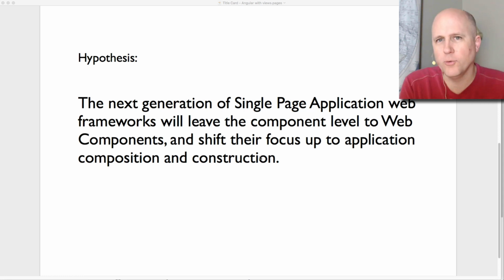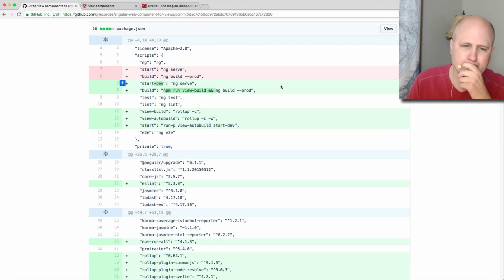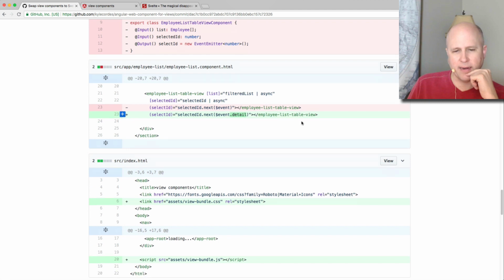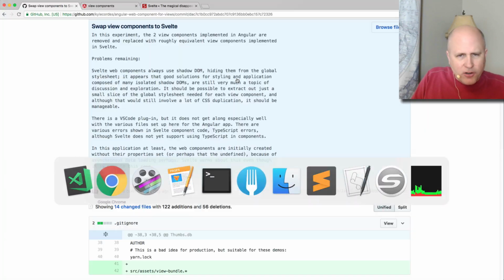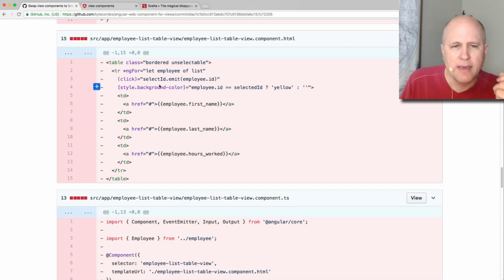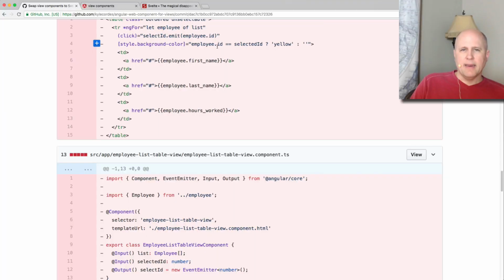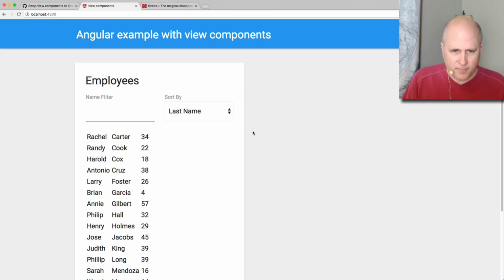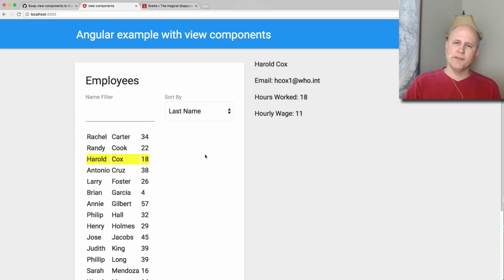Web components for Angular views - part 2: Svelte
Continuing a short series exploring using web components for the view layer of a simple Angular application...  as a way of exploring the hypothesis that perhaps the next generation of SPA frameworks might skip the component layer (use web components) and shift their attention upward.

For this first attempt, I've swapped out a couple of View components in a Angular app with web components built with Svelte.